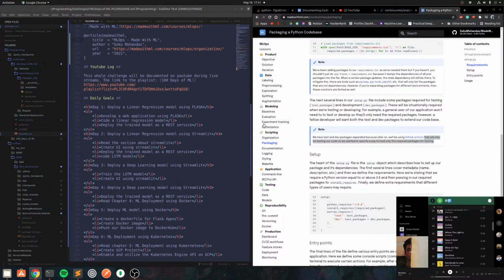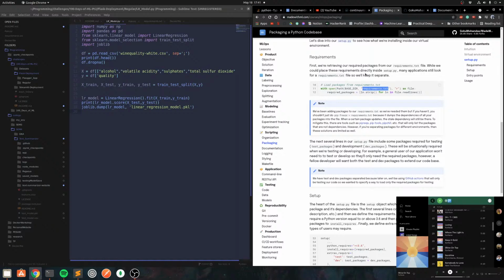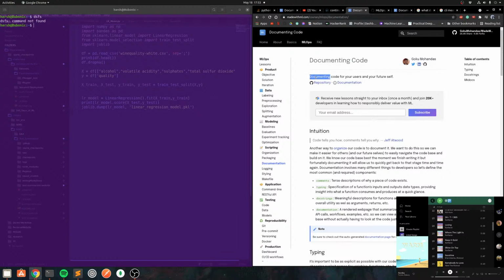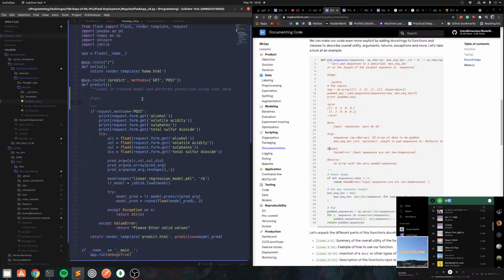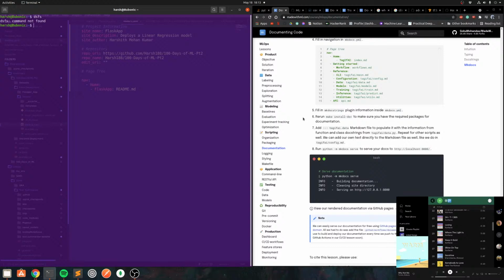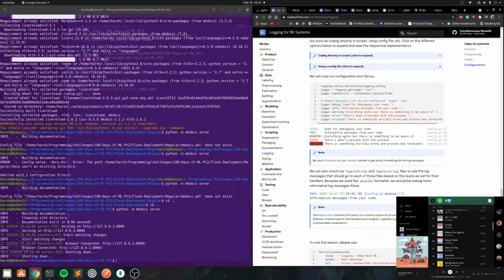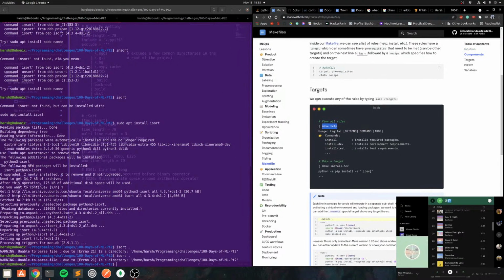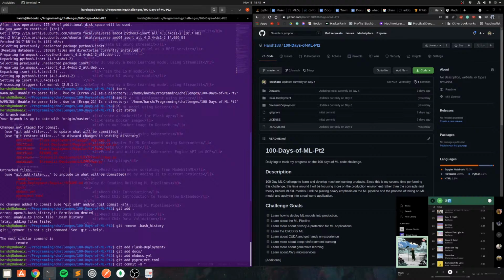100 Days of ML | Day 7: Scripting | LIVE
100 Day ML Challenge to learn and develop machine learning products.

Chapters:
0:00 Intro/Review
1:15 Organization
10:00 Packaging
18:07 Documentation
18:16 AFK
22:20 I'm back
49:00 Logging
54:53 Styling
1:03:50 Makefile
1:08:00 Updating README.md
1:09:03 Upcoming Goals